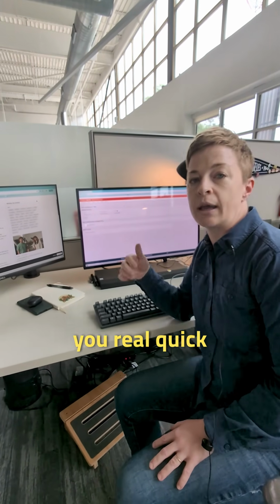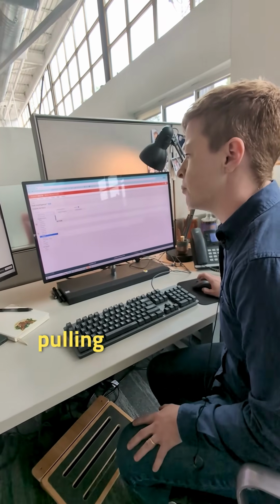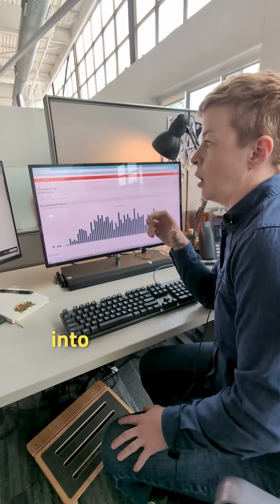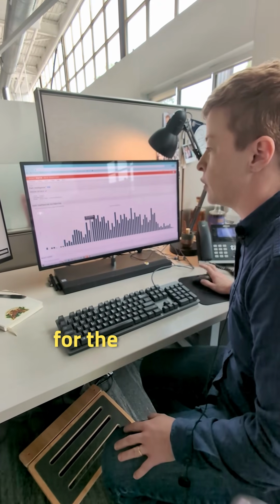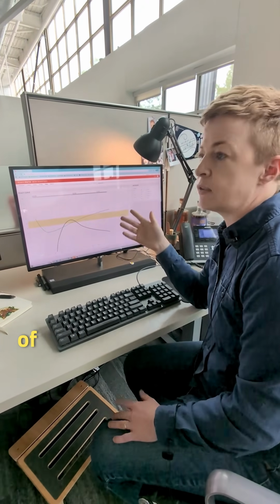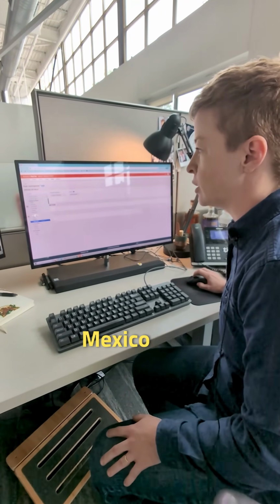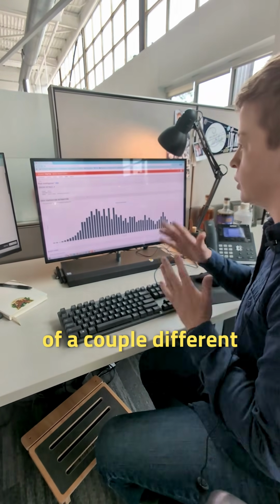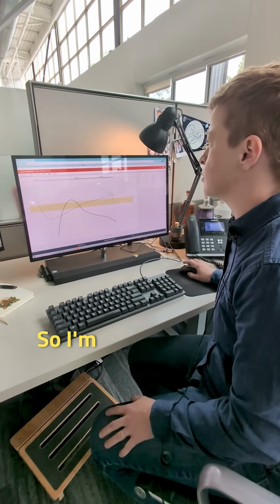Alternatives to Brazil Green Coffee Made Easy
Brazilian greens are harder to source , but there are excellent alternatives. In our recent blog post, we shared Cafe Imports’ recommendations for replacement coffees, many of which are available now on our greens page.

You can also see how easy it is to find a starting point with new coffees using Path Intelligence. Lauren uses Path Intelligence from RoastPATH as a guide when working with coffees from Nicaragua and Mexico, benchmarking against drop times from our espresso blend. It’s a practical way to take the guesswork out of replacement greens and keep your roasting consistent.